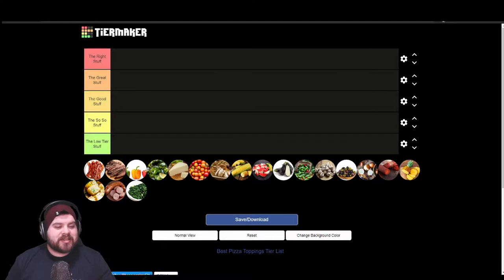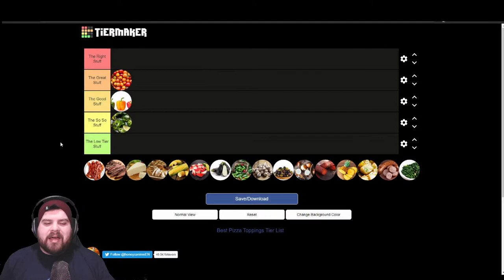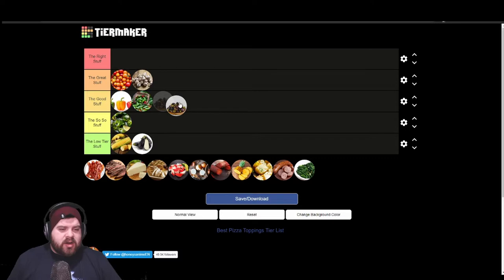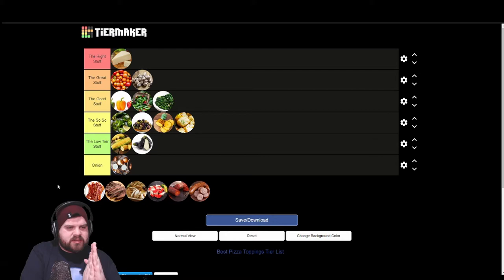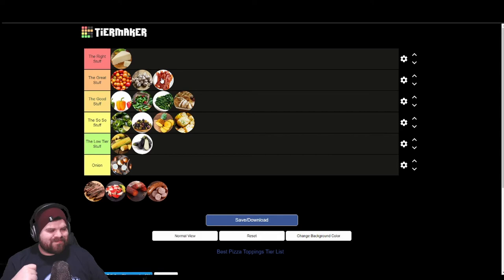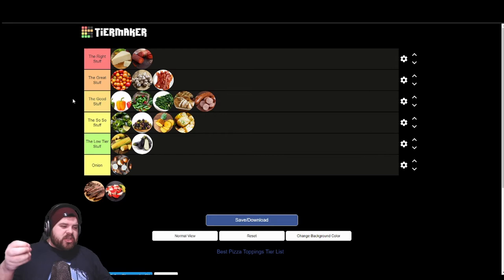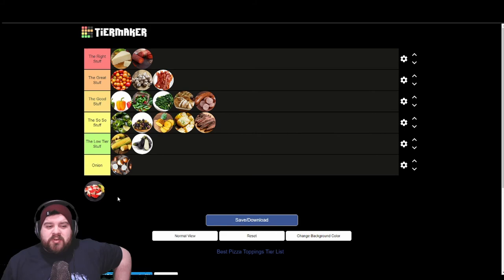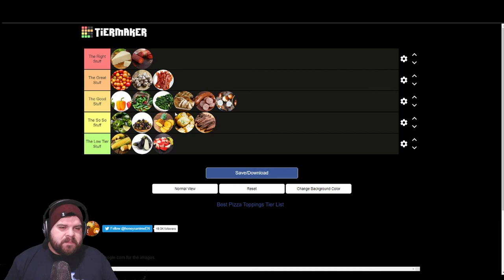What is the WORST Pizza Topping?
My first Tier list and it's the long-discussed Pizza topping, we go through some controversial opinions discussing the best and worst of the pizza world

If you want to hear and see more from me then check out the below!